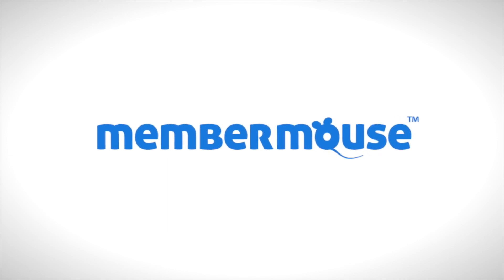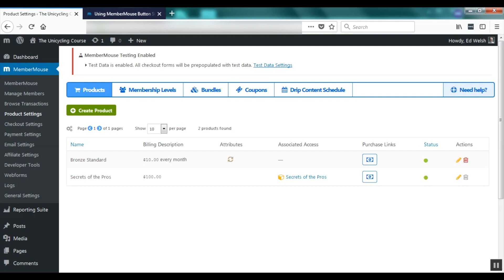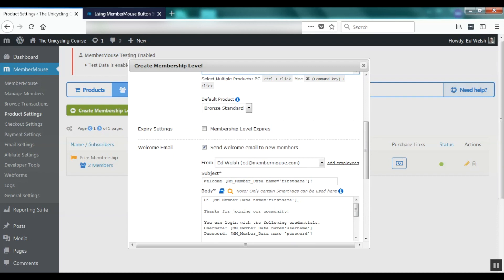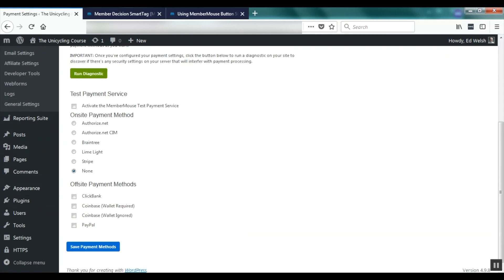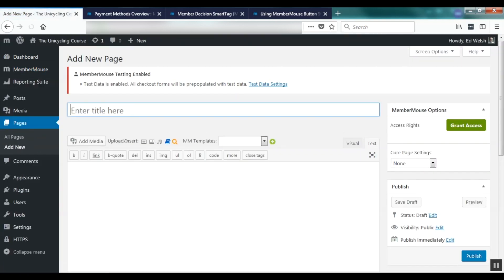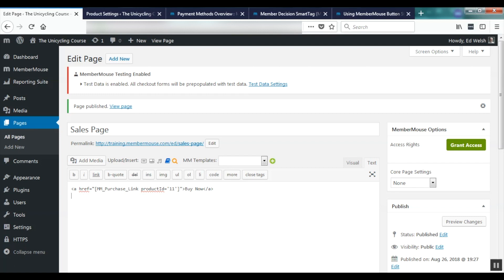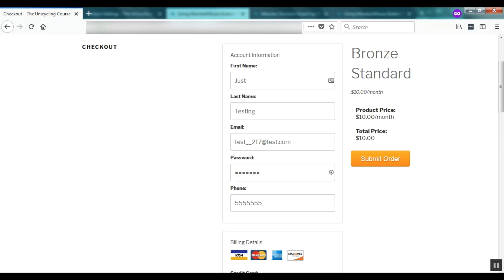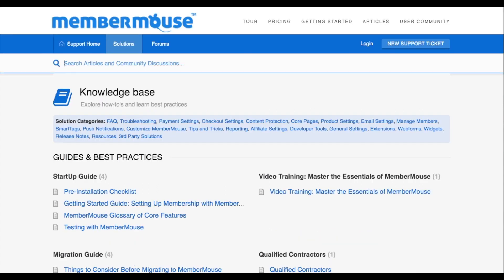Sell a Membership Level Step-by-step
Ready to sell your membership? Learn how to setup the basic elements. Membership Levels function as the base access allowing users to login to their account and view any associated protected content on your MemberMouse site. Each member can only have one Membership Level added to an account at a time.

This is a step-by-step guide of setting up and selling a Membership Level. It consists of 5 video sections:

00:00 Creating a Product
02:08 Creating a Membership Level
05:31 Integrating a Payment Provider
07:21 Selling the Membership Level
12:00 Checkout and Confirmation Core Pages

MemberMouse Best Practices is a great place to get ideas about how MM can be used for your business